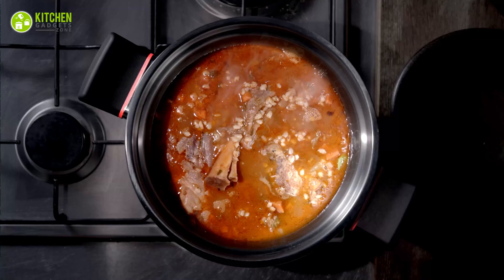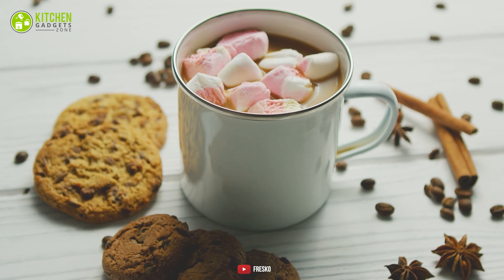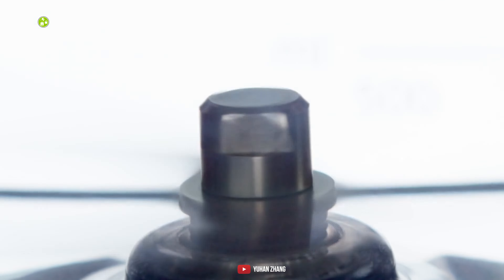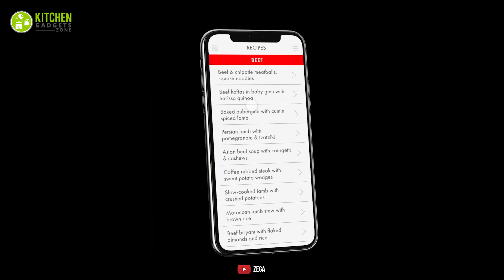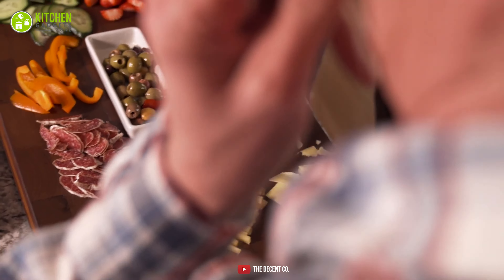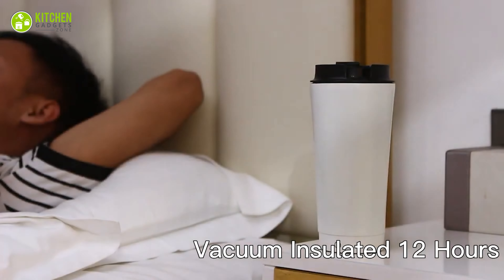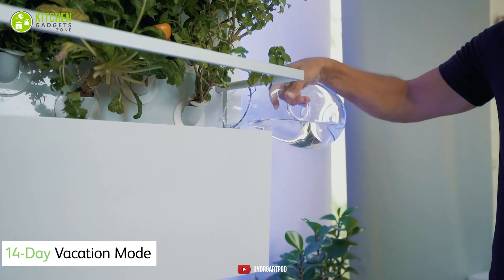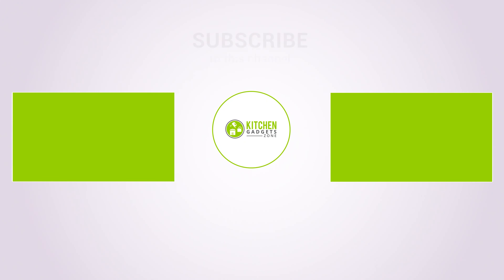11 Amazing Kitchen Gadget That Will Make Life Easier ▶ 11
Amazing kitchen gadgets that will make life easier, and lets you speed up your prepping and cooking time.

00:00 Introducing

00:32 - FRESKO V8

01:13 Ninja® Belgian

01:51 OdaKitchen Smoothie Pro

02:28 Chef'n FreshForce

02:58 Zega Intelligent

03:32 The Decent Butcher Block

04:06 SodaStream Terra

04:37 Auldtok: 3-In-1

05:10 The CrunchCup

05:40 HydroArtPod

06:12 Allocacoc CupCooler